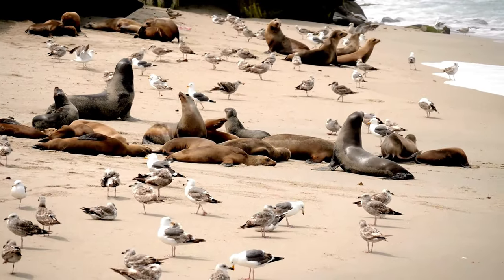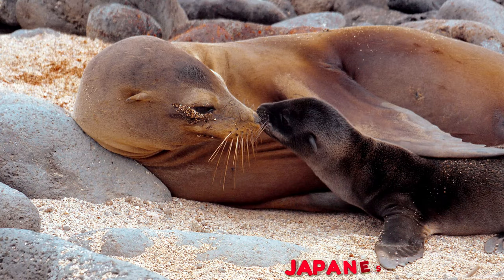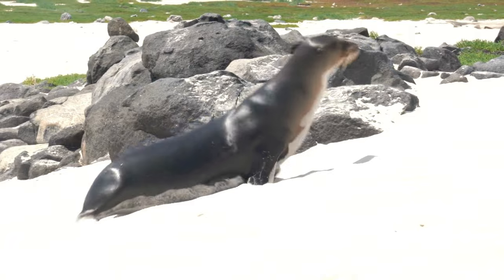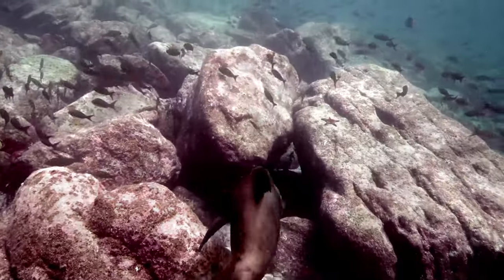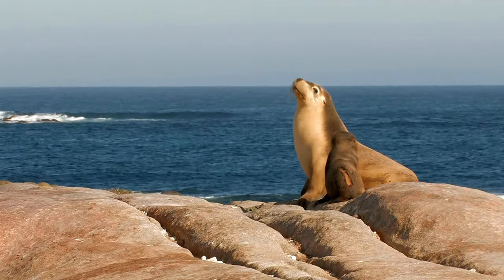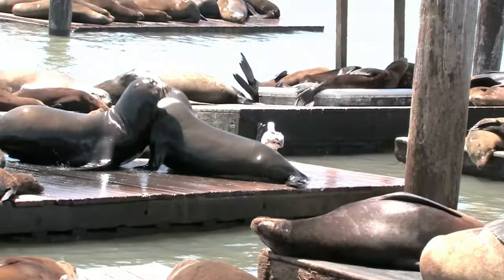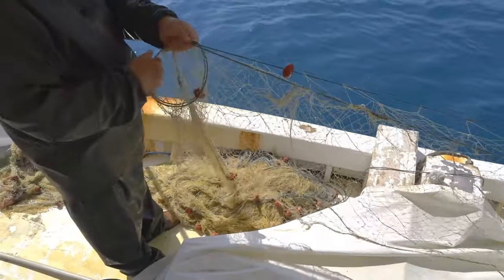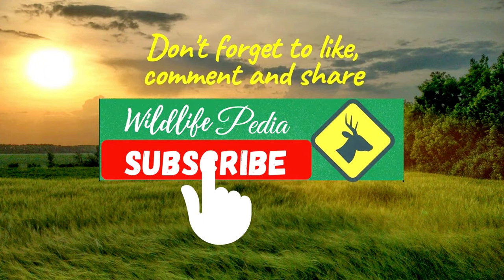The Journey of Sea Lions: Migration Mysteries Unveiled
Sea lions are incredible animals that are loved by many. In this video, we share some amazing facts about sea lions that will make you appreciate them even more.
Did you know that sea lions are excellent hunters and can catch fish that swim up to 25 miles per hour?